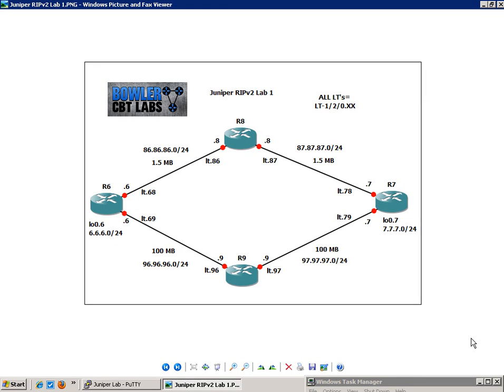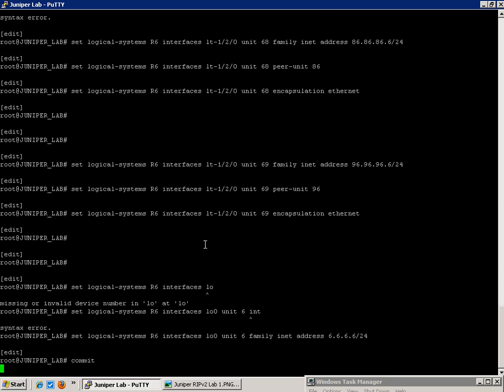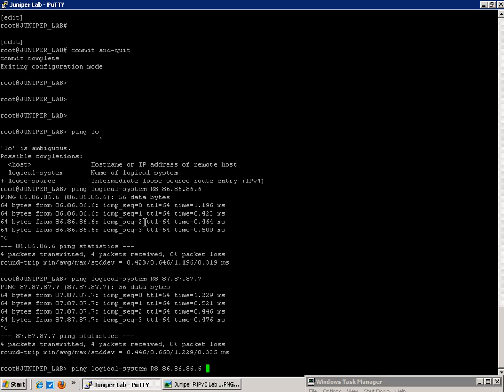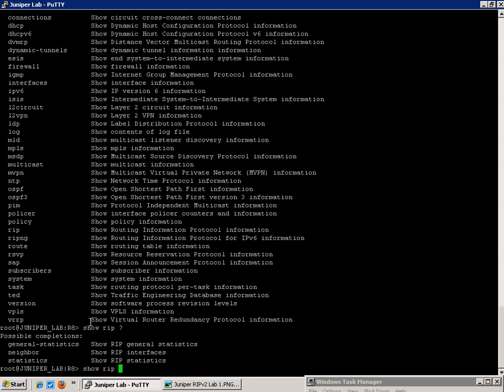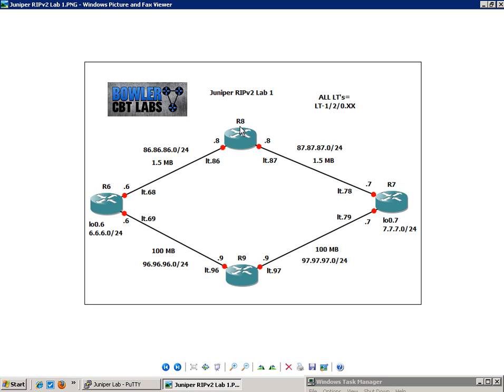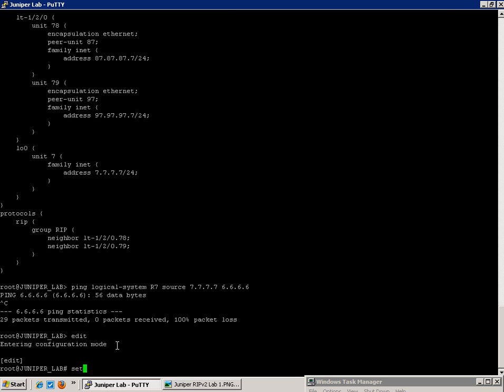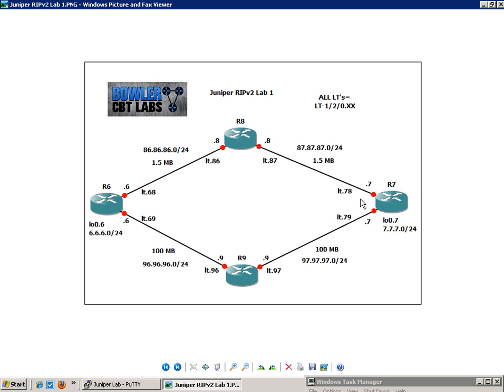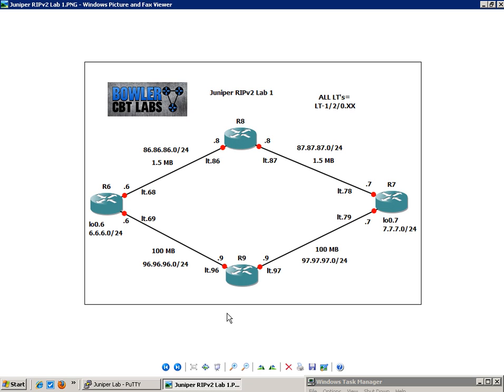Juniper RIPv2 Lab 1